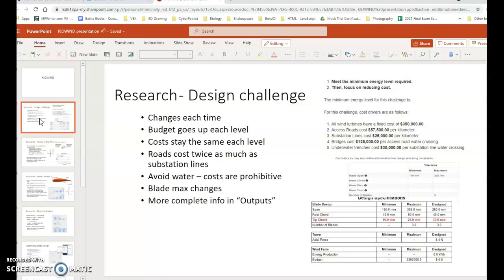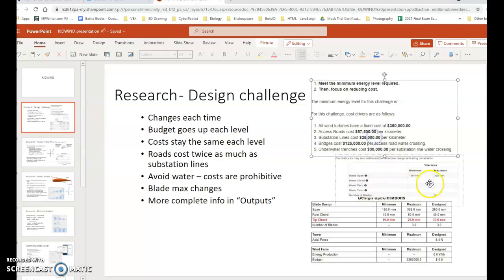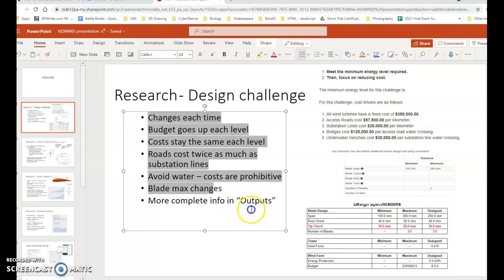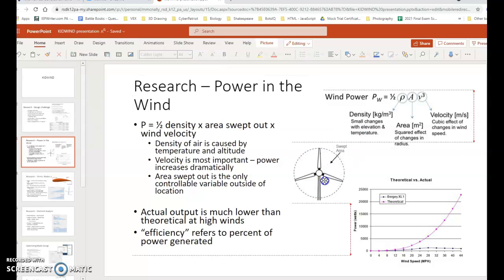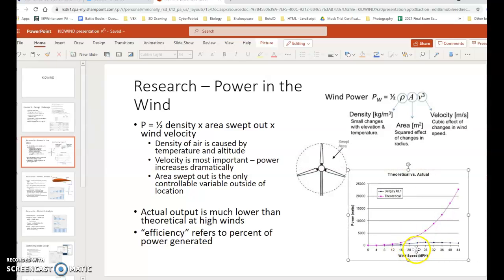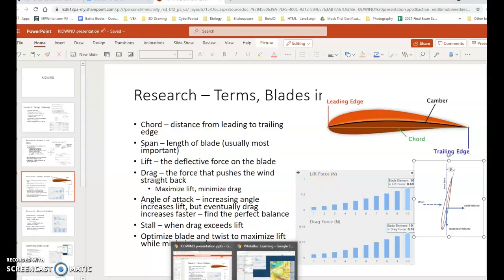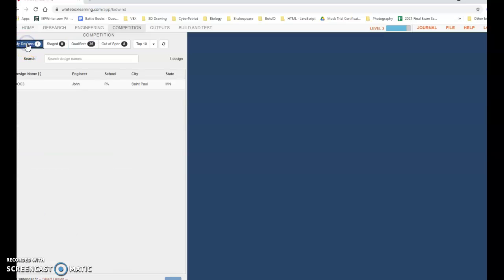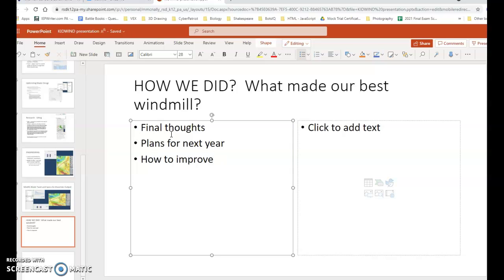Presentation Do's and Don'ts